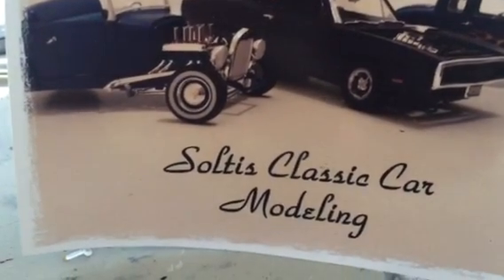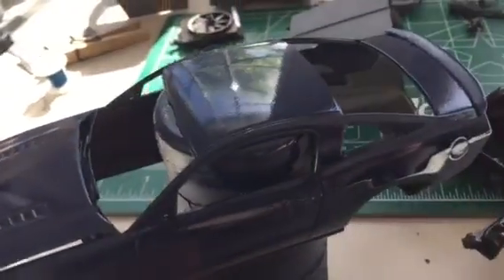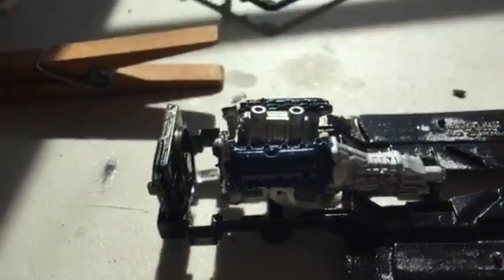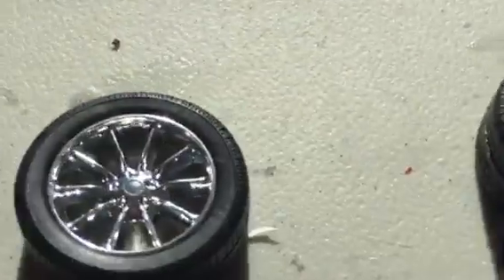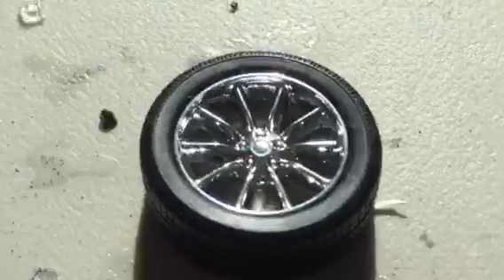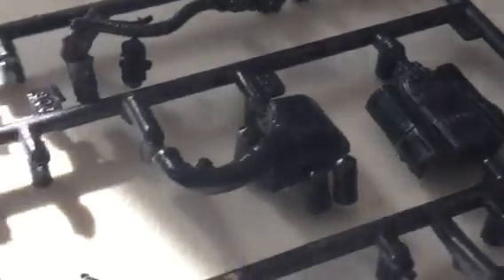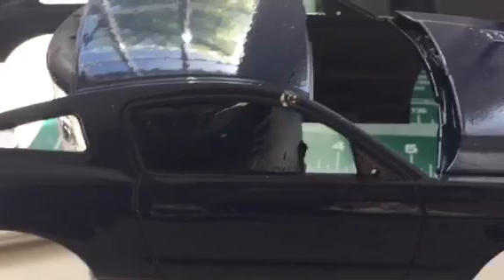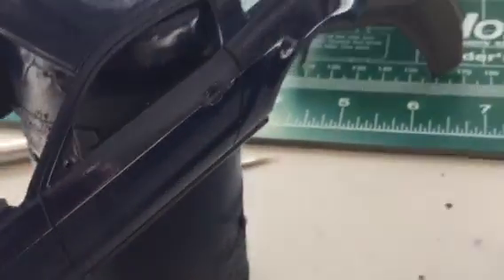Carolina Man Tribute Build Cliff Boss Mustang